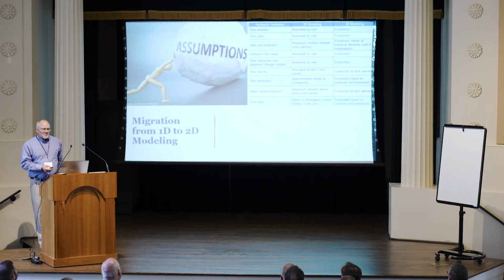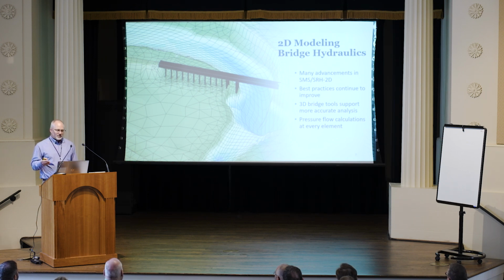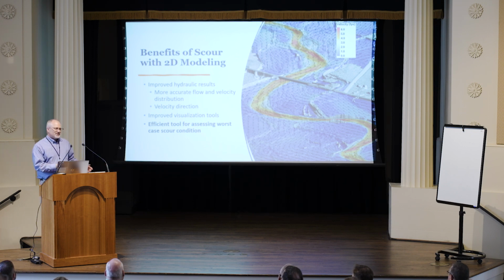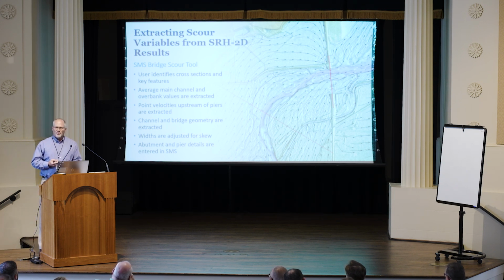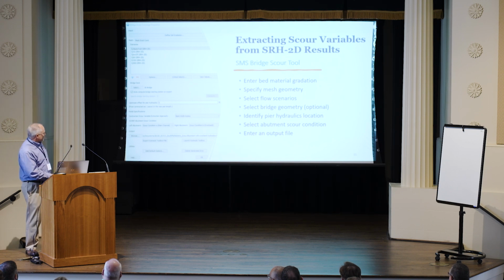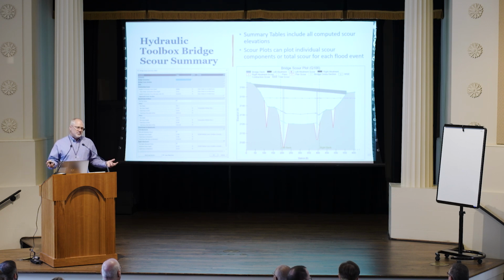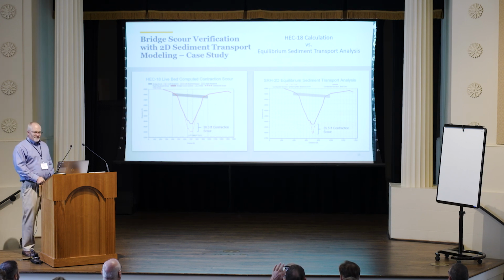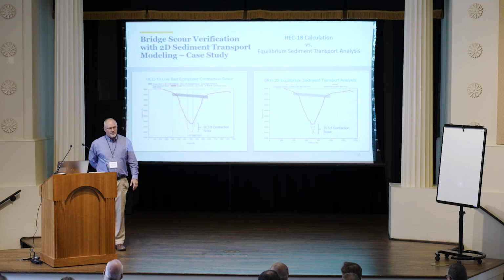Current state of the practice for bridge hydraulic and scour analysis tools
Speaker - Scott Hogan, P.E.

Session - FHWA Scour Session